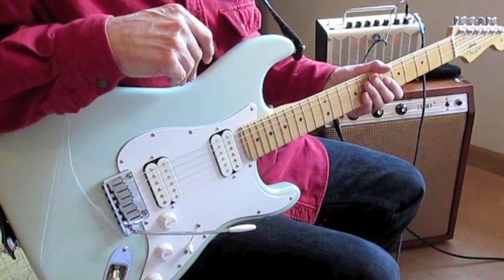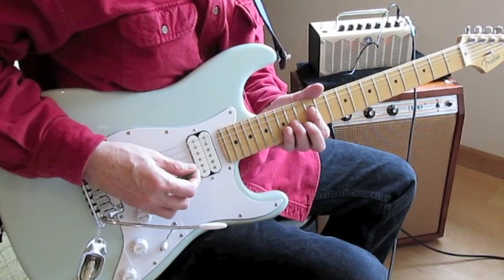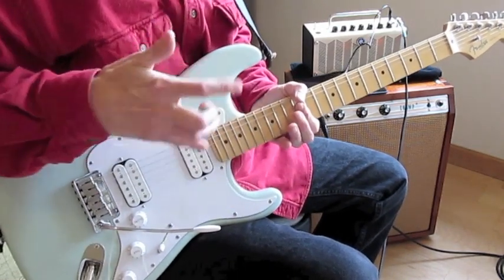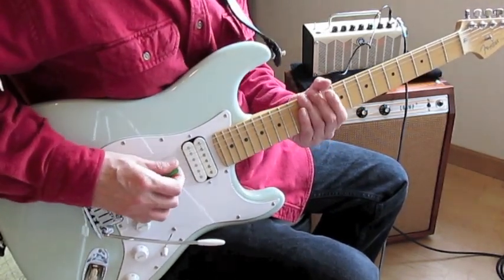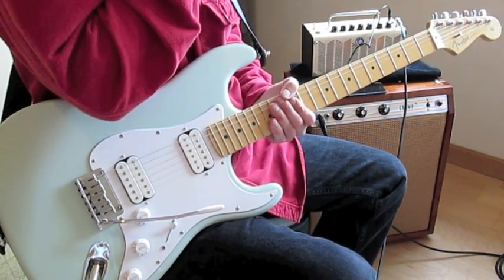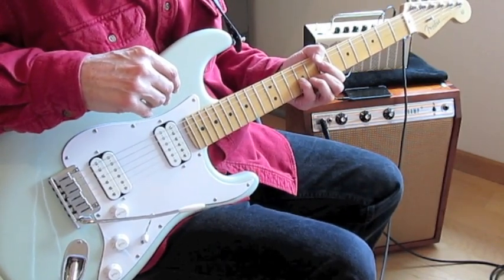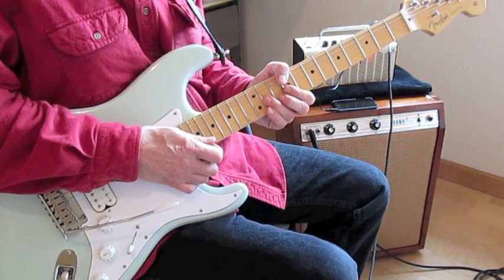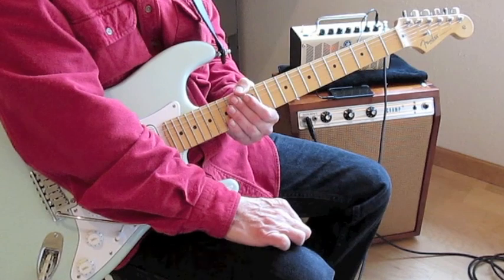Neil Young Ragged Glory Guitar Lesson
Covers cool G Major scale riffs from "Over and Over" and "Country Home."  US Strat, DiMarzio 36th Anniversary PAFs, Yamaha THR5.